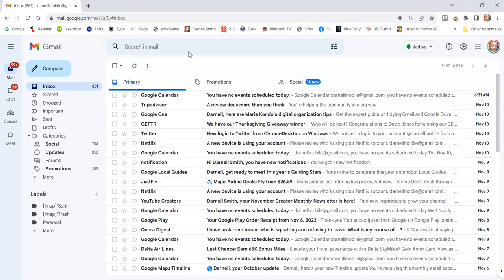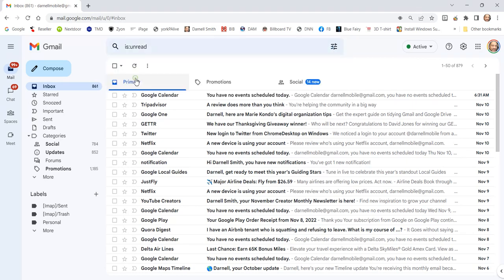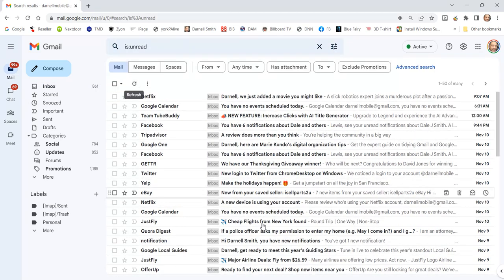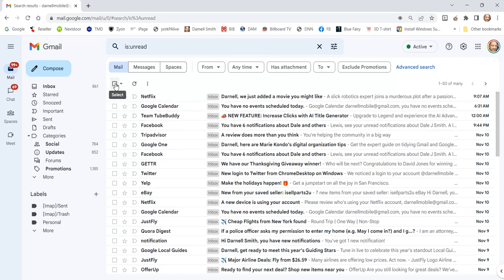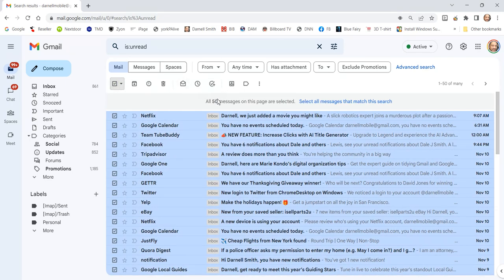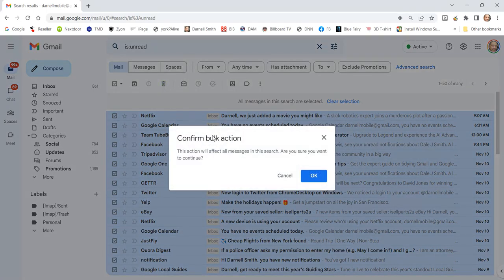How to delete all Gmail emails at once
This is a quick tutorial on how to delete all the unread emails from your Gmail account.